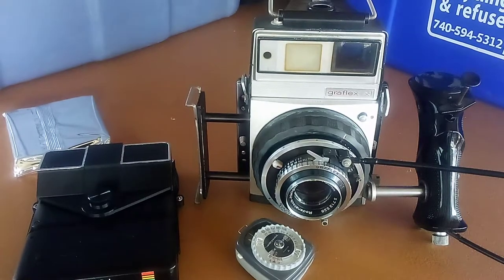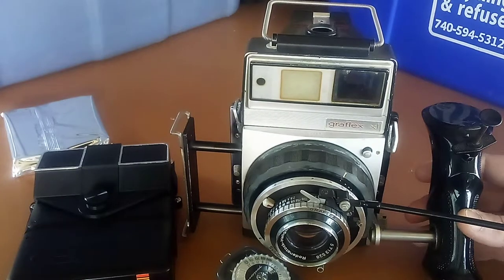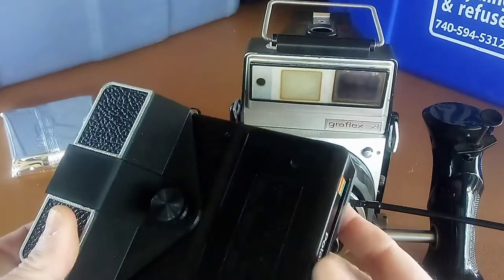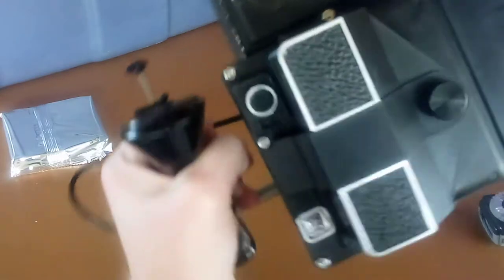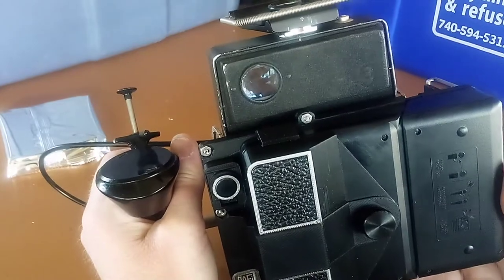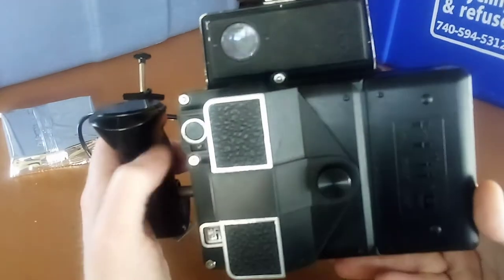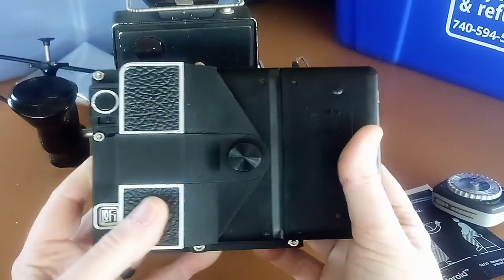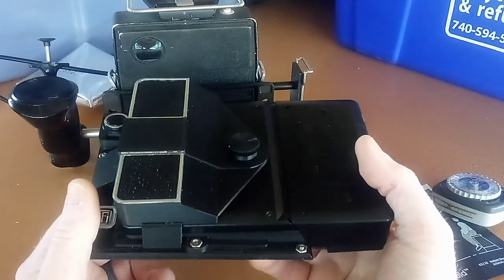Lo-Fi instant back for the Graflex XL, or geeking out on modernizing a 50 year old gem!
This is my I type back that I designed for the Graflex XL camera, a fairly rare old press camera. It is available for sale if you are one of the ten people who still use this beauty!